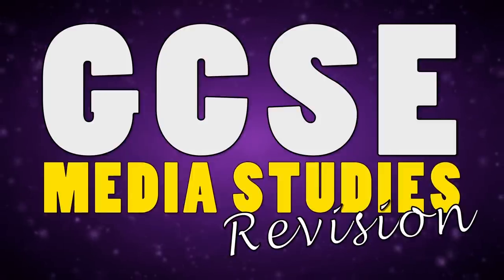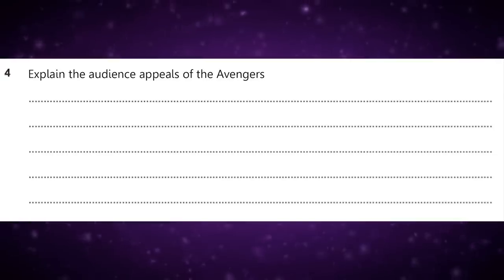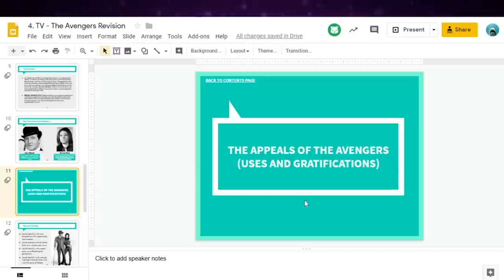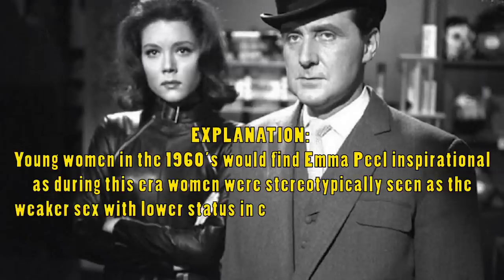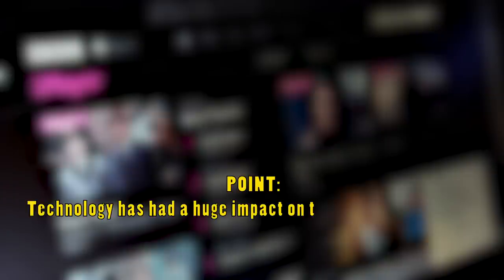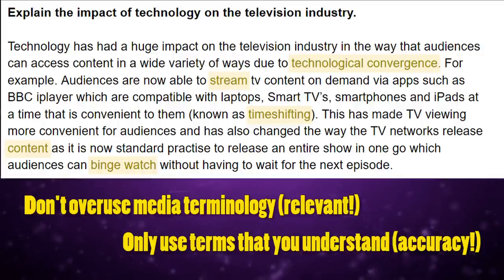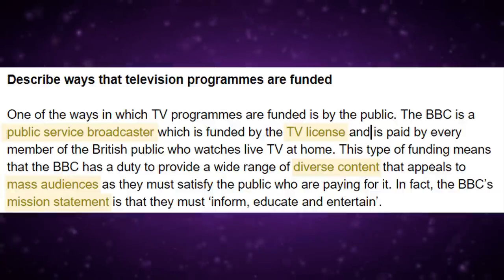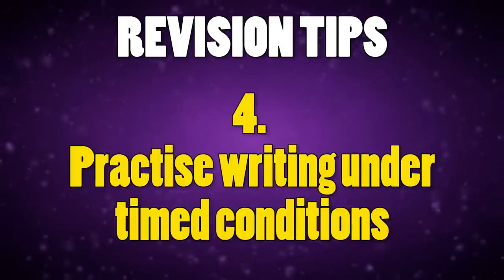OCR GCSE Media Studies / 5: Paper 1, Section A: Answering Q4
A revision video for the OCR GCSE Media Studies course.

This video focuses on revising for Q4 of Paper 1, Section A (the TV unit) which includes exemplar responses to three possible questions along with a suggested writing structure.